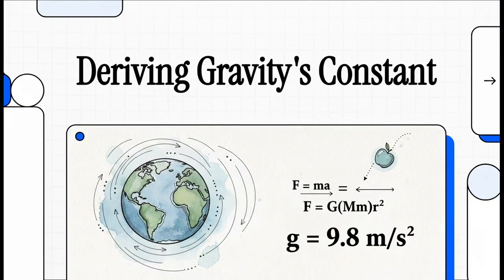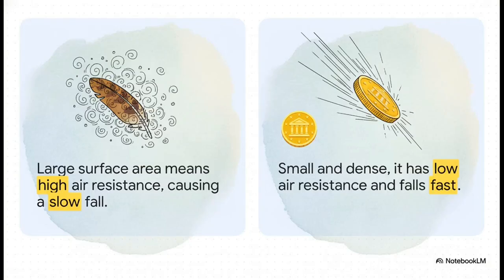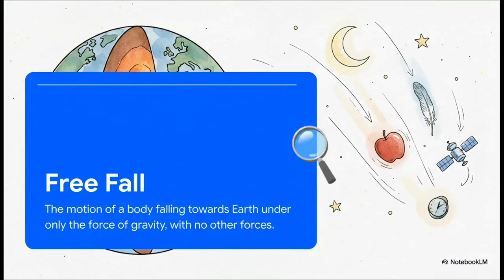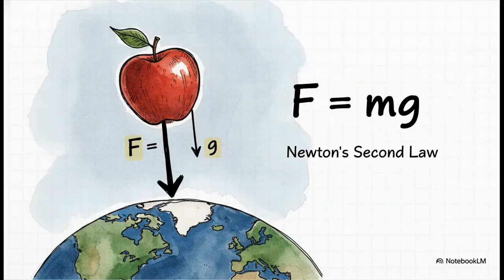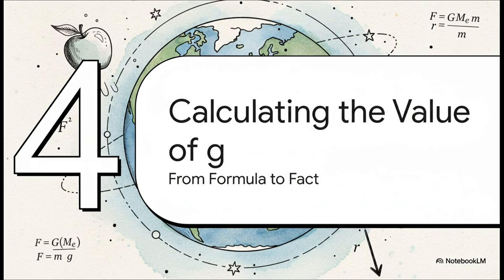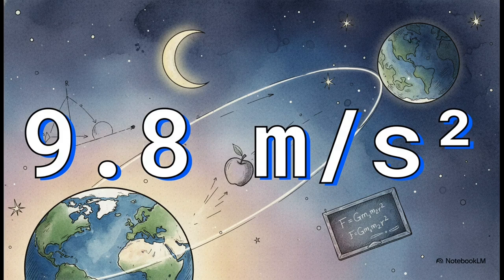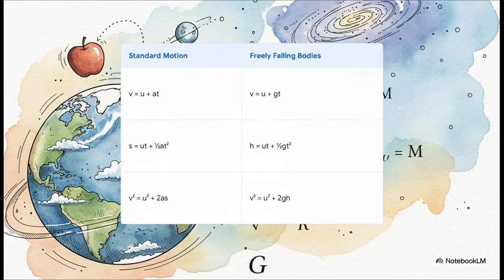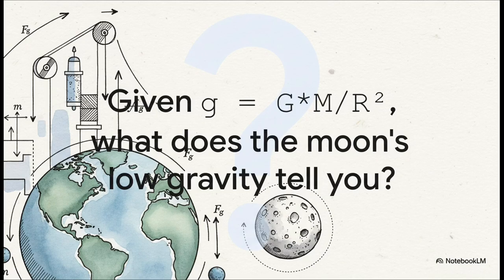Deriving Gravity's Constant Ch-9 Gravitation (Pt-3) [NCERT-IX]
Gravitation FreeFall Acceleration due to Gravity (g)Galileo Universal Law of Gravitation#Radius of Earth#Variation of g#Equator and Poles#Moon’s Gravity#Equations of Motion#Upward and Downward Motion#Class9#NCERT#gravitation
It explains gravitation with a focus on free fall and acceleration due to gravity (g). It describes how all objects fall toward the Earth with the same acceleration in the absence of air resistance, as shown by Galileo and later experiments in vacuum. The formula for acceleration due to gravity using Newton’s law of gravitation and explains why the value of 'g' is approximately 9.8 m/s² near the Earth’s surface is also described. It also discusses how 'g' varies with latitude, height, depth, and on the Moon. Finally, it introduces the equations of motion for freely falling bodies and explains sign conventions for upward and downward motion.